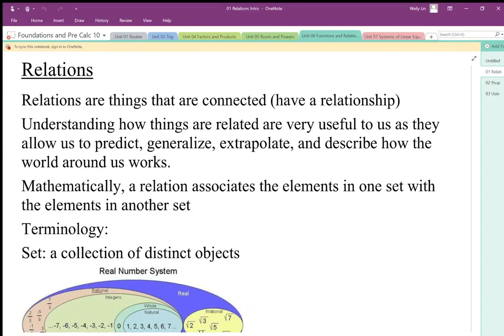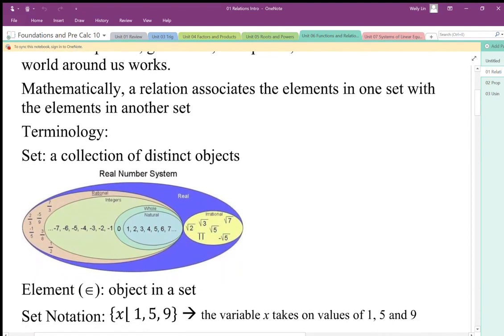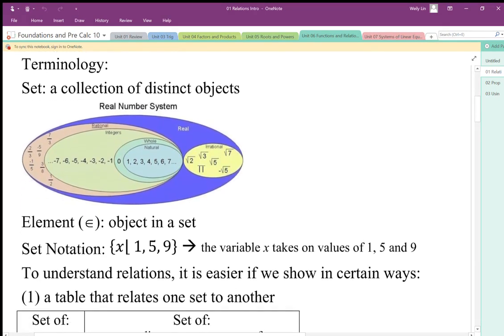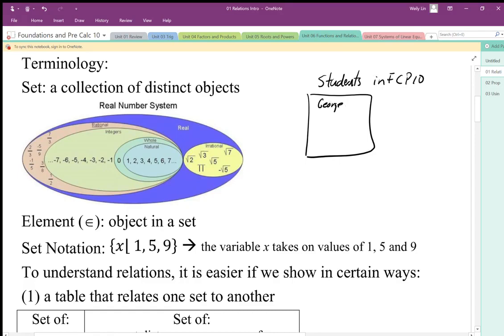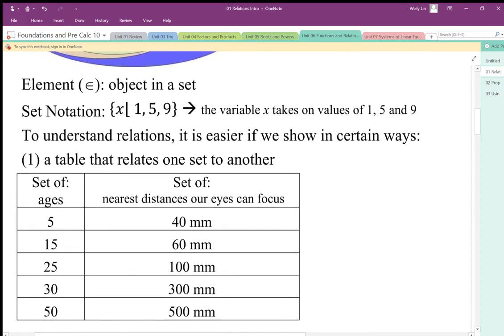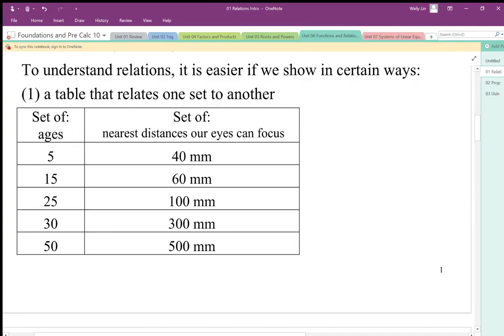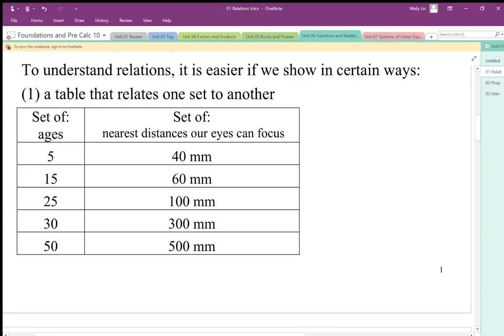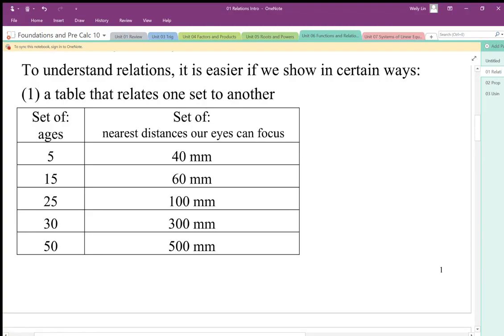01 Relations Intro Part1